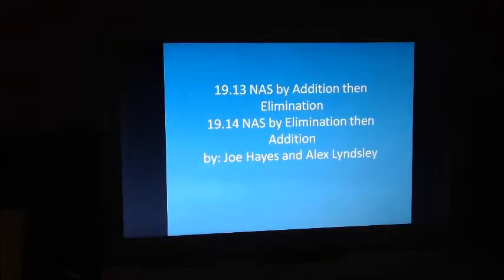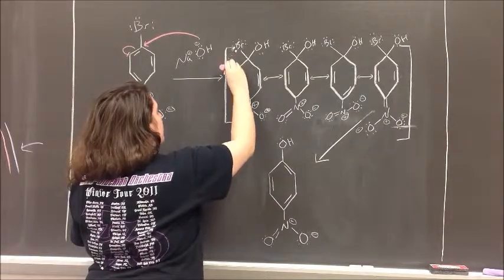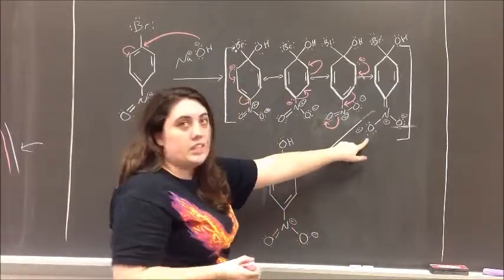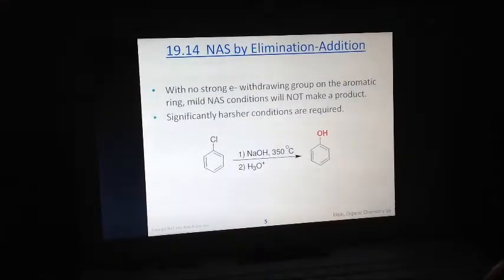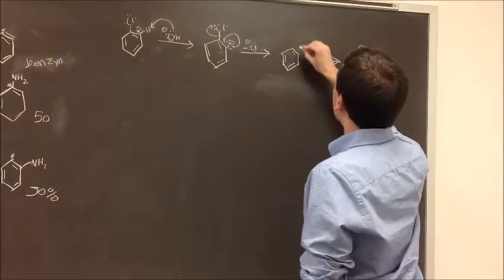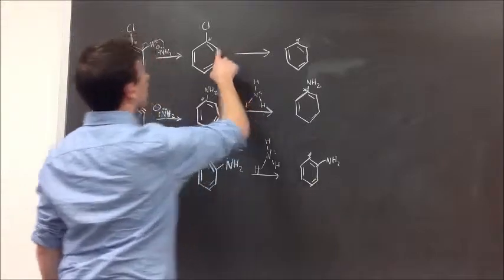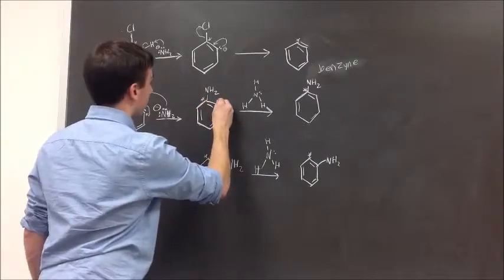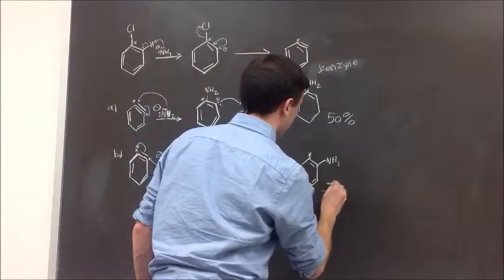NAS Addition Elimination & Elimination Addition; Joe & Alex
Organic Chemistry II Project.